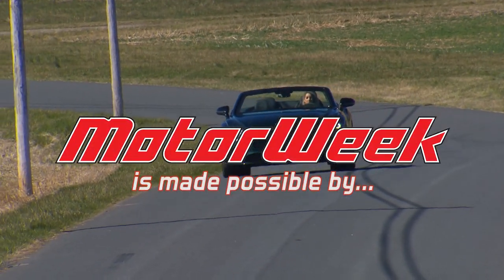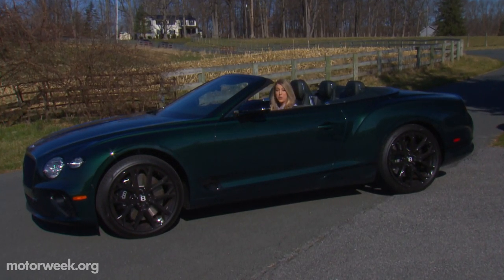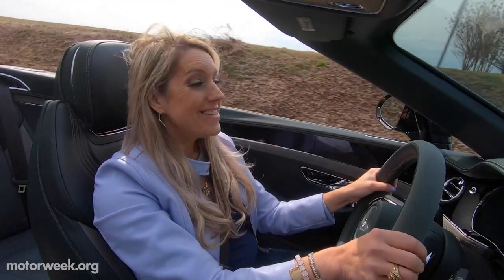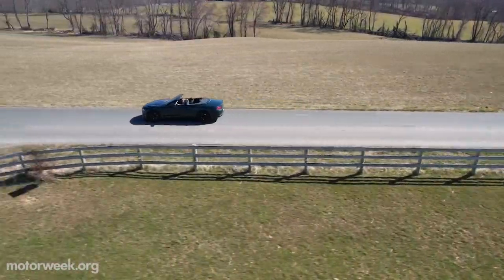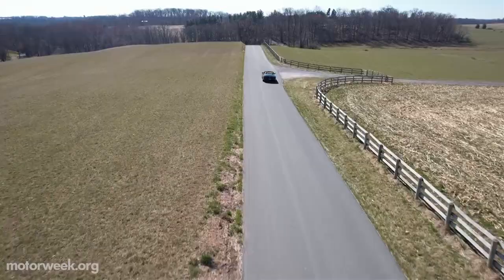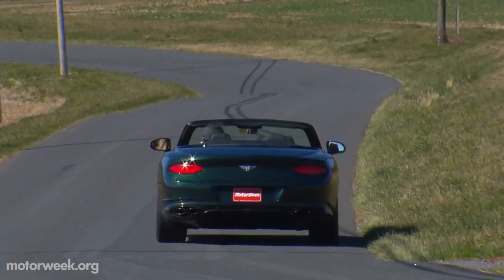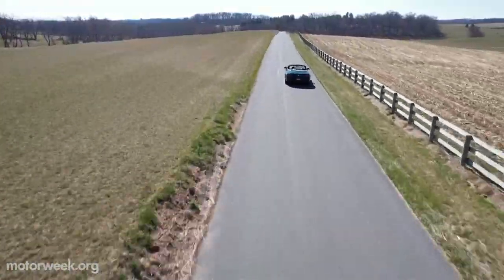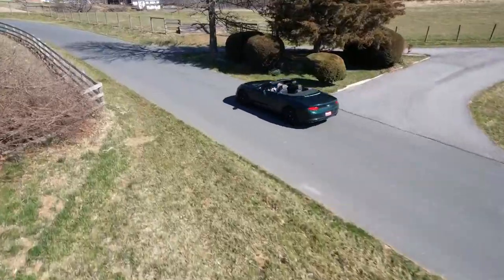A Short Drive in the Bentley Continental GTC S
Go for a ride with Stephanie Hart as she drops the top of the Bentley Continental GTC S and let's the twin-turbo 4.0-liter V8 roar!